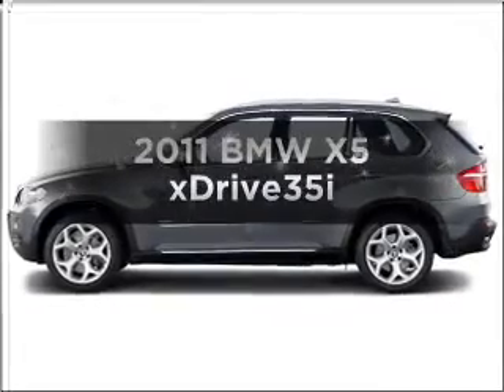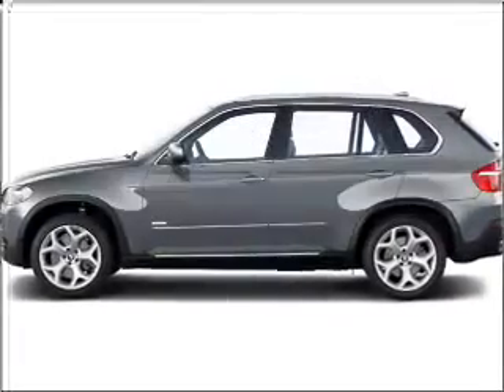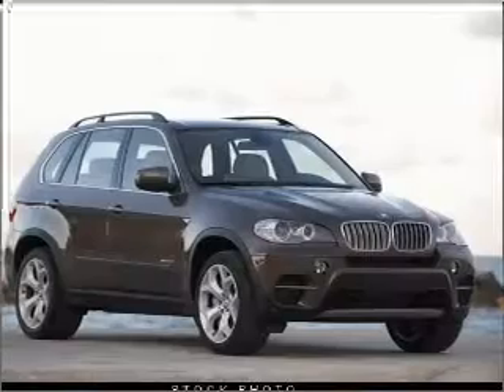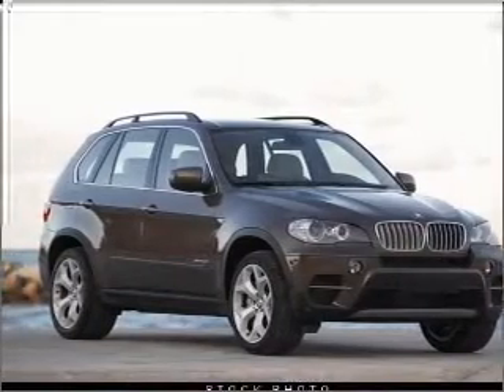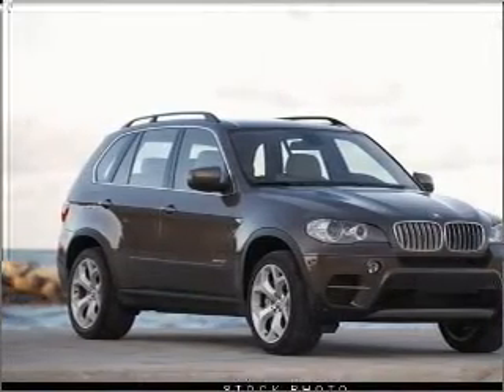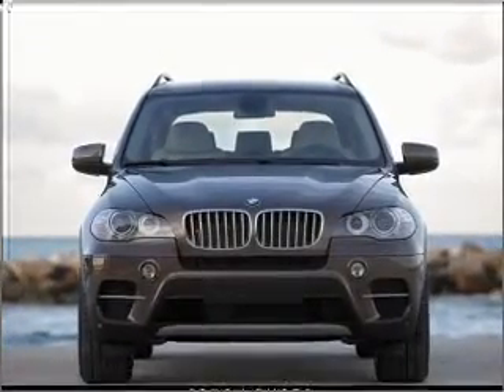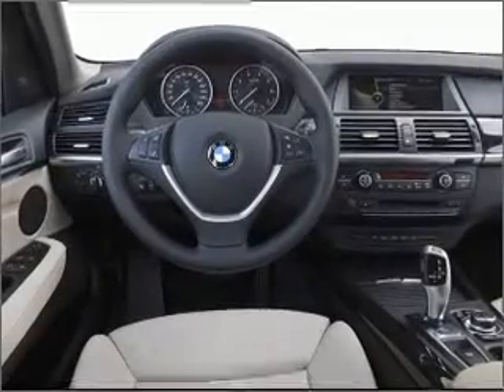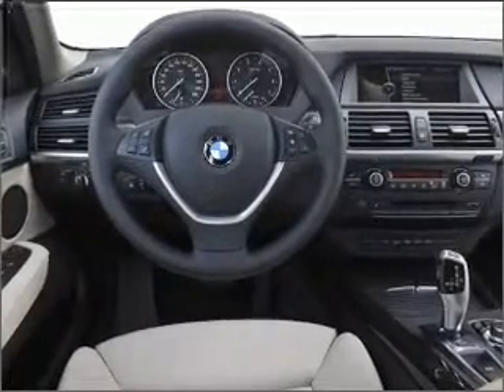2011 BMW X5 - Bloomington MN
Year: 2011
Make: BMW
Model: X5
Trim: xDrive35i
Engine: 3.0 liter inline 6 cylinder 24 valve
Transmission: 8-Speed Automatic
Color: Space Gray Metallic
Mileage: 5
Address:
1300 American Blvd West